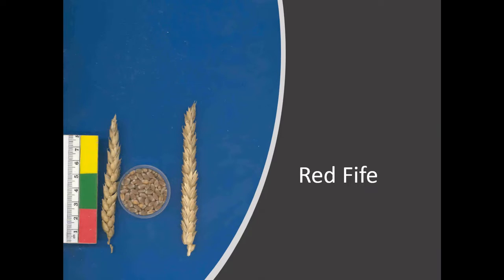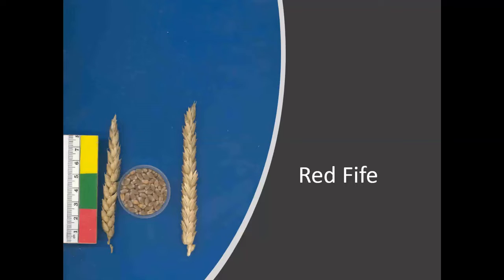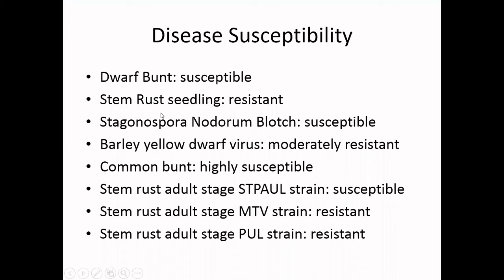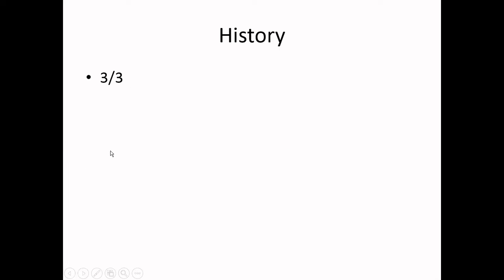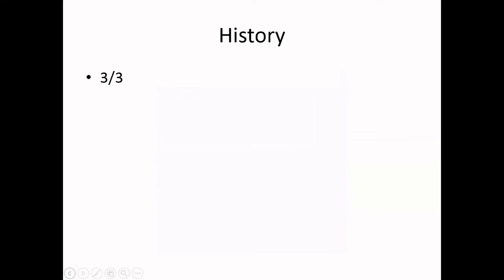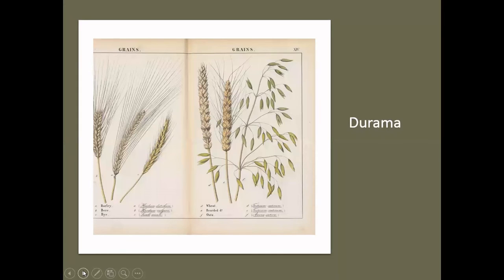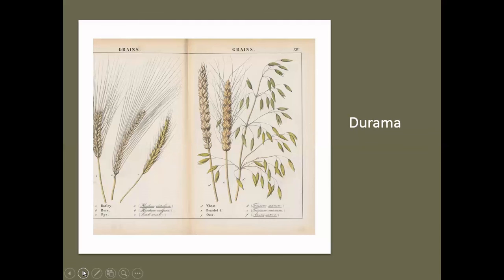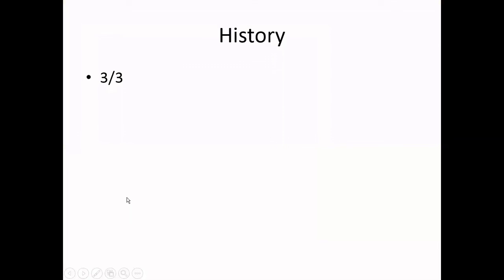Crop Road Show 3 S3 wheat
Vergauwen, D., & De Smet, I. (2017). From early farmers to Norman Borlaug — the making of modern wheat. Current Biology, 27(17), R858–R862.
Zencirci, N., Baloch, F. S., Habyarimana, E., & Chung, G. (2021). Wheat Landraces.